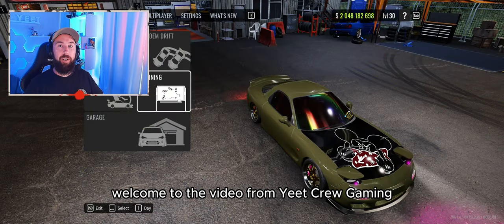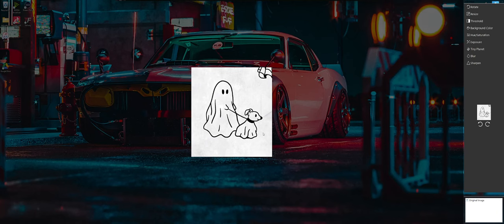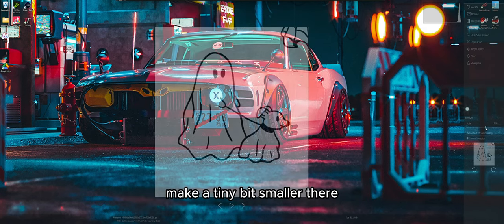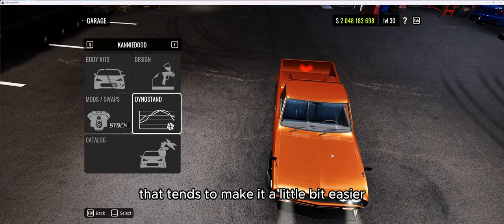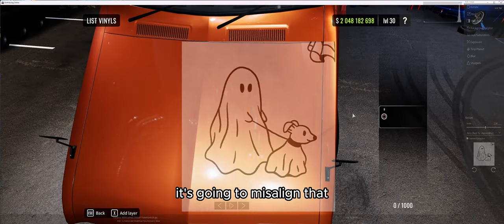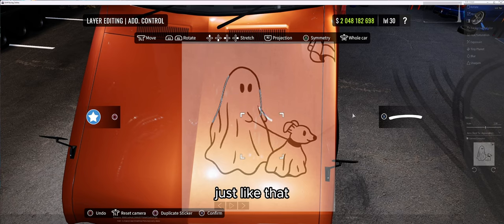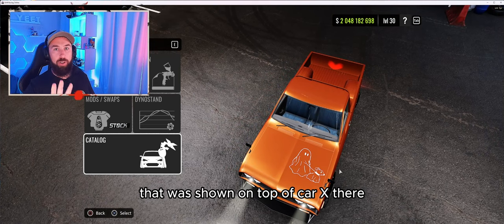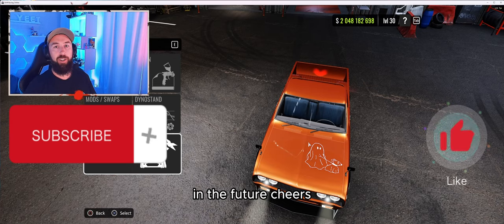How to: The best custom lettering fonts & picture livery designs in CarX Drift Racing online Nomacs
Use code YEETBURGER in the Epic games item shop!